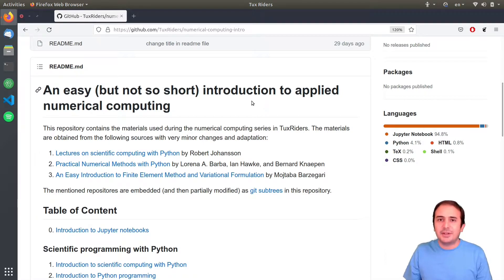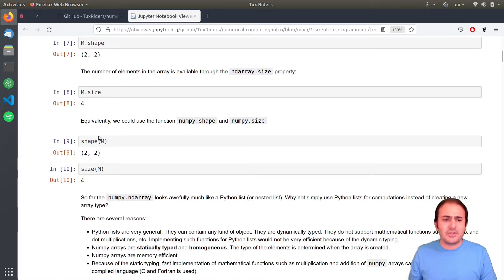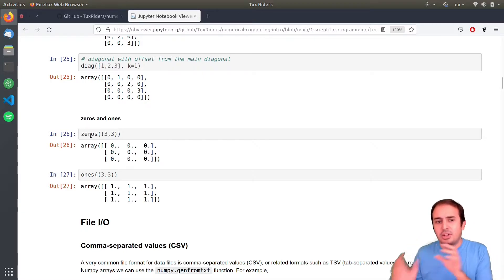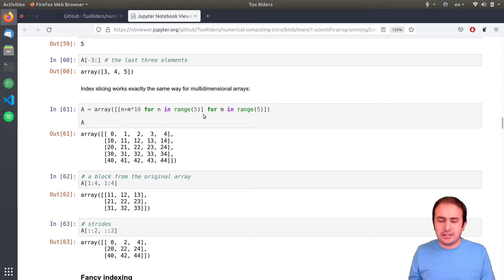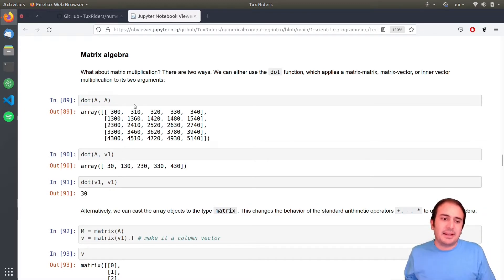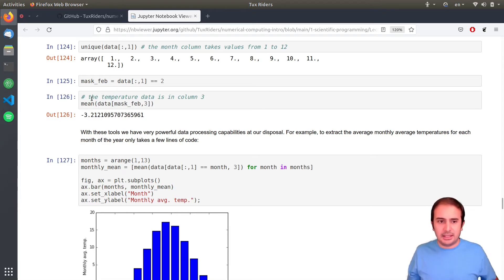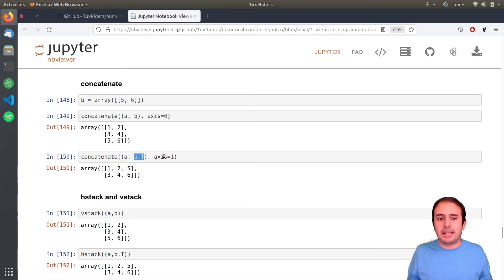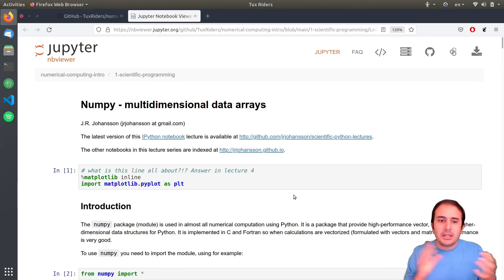[Numerical Modeling 4] A short tutorial on NumPy, multi-dimensional arrays and matrices library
NumPy is one of the core libraries that everyone will work with at some point when he/she starts to use Python for a serious reason. That’s a sufficient reason to push us to have a look at it. If you already know MATLAB and its concepts for working with matrices, Numpy will not be a new thing for you, and you can immediately start to use it. Let’s see how it looks like.

Educational Materials:
In order to follow the videos, you need the educational materials, which are provided as a set of Jupyter Notebooks.

Topics covered:
🎯 Creating NumPy arrays
🎯 Basic NumPy functions
🎯 Indexing, slicing, and fancy slicing
🎯 Vector and matrix operations and computations
🎯 Operators and indexing
🎯 Data processing and statistics in NumPy
🎯 Reshaping, resizing, and stacking arrays